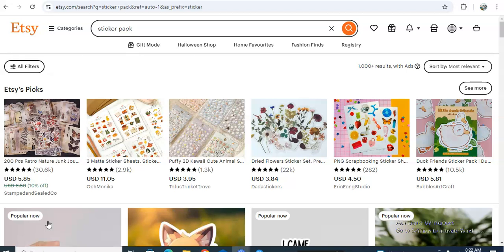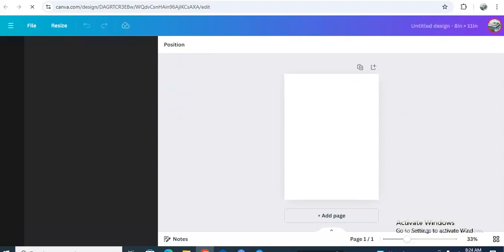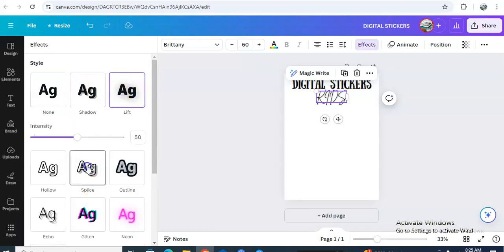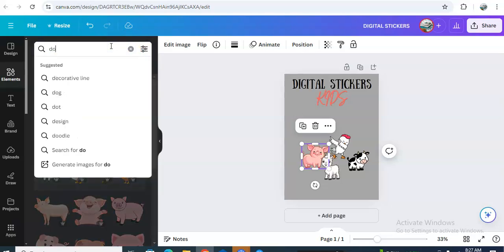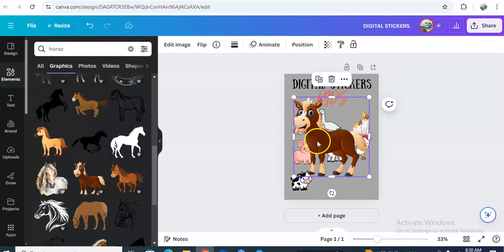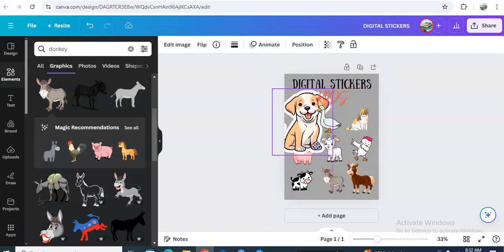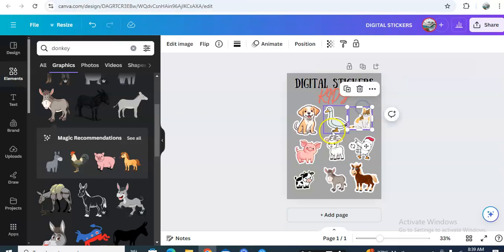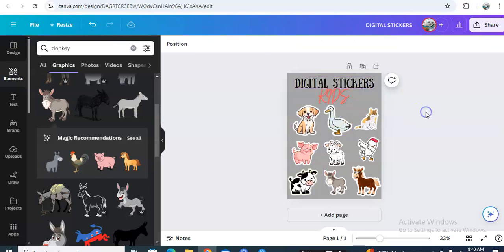HOW TO MAKE STICKER PACK/ SHEET ON CANVA AND SELL ON ETSY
"Learn how to create your own sticker pack or sheet using Canva and sell it on Etsy! In this step-by-step tutorial, I'll show you how to design fun, creative stickers, export them for printing, and start your own sticker-selling business online. Perfect for beginners or anyone looking to earn extra income.